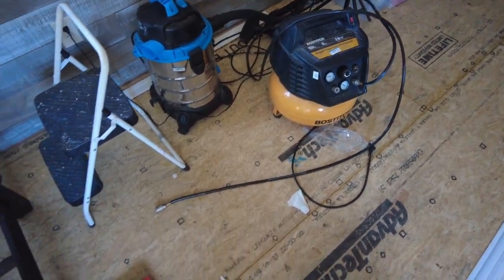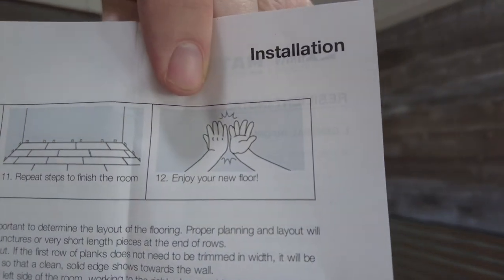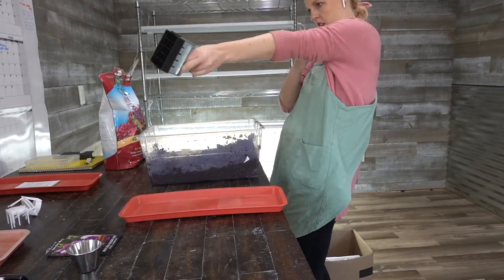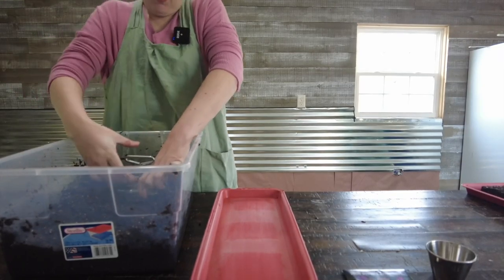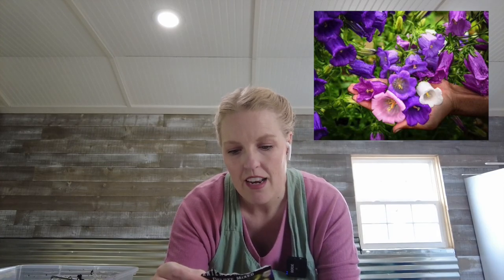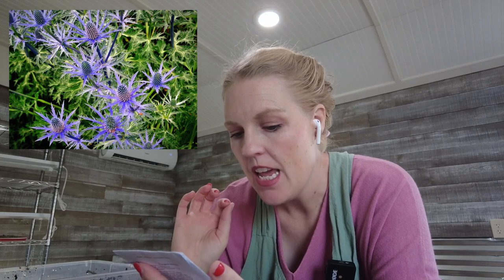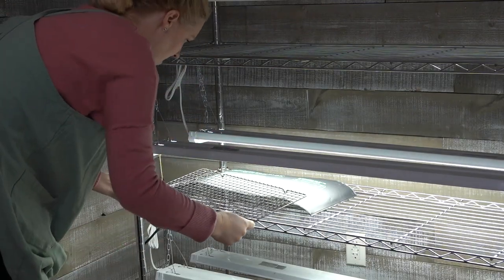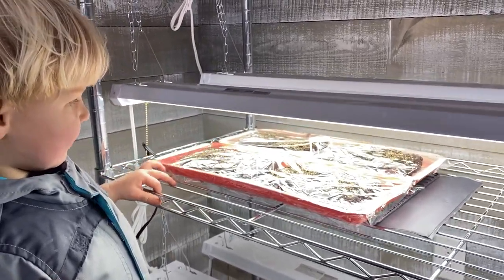First Seeds of 2023 on the Flower Farm | Soil Blocking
In this video we finish up some work on the flower cottage and officially start the first seeds of the 2023 season for the flower farm. Stock, Campanula, and Eryngium get started in my soil blocking method we use here.

Soil Blocking Begins: 04:53